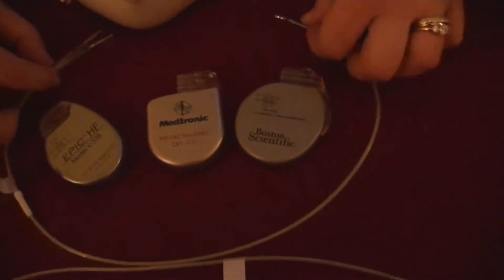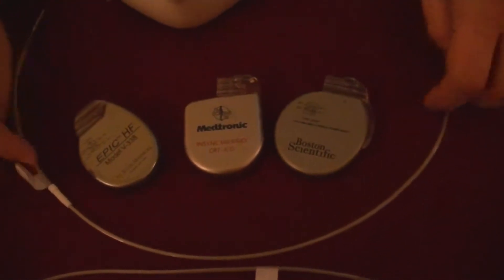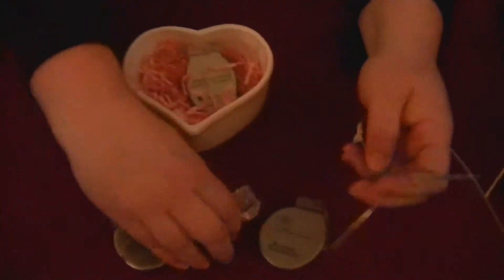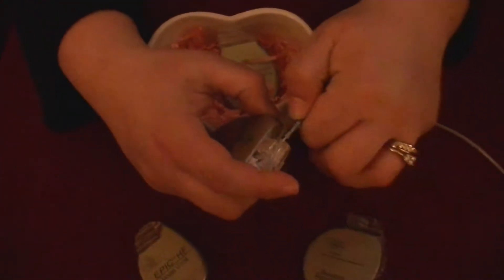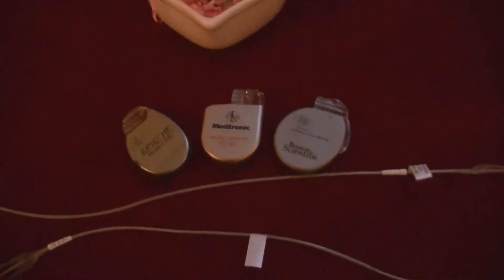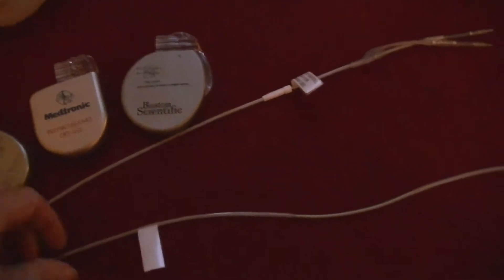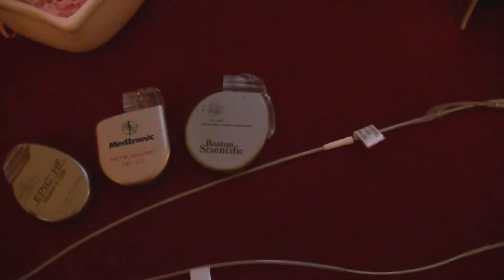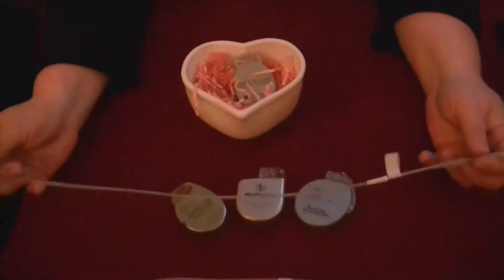Go Red for Women - implantable cardiac defibrillator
Kelly Maroun of University Hospitals showed an implantable cardiac defibrillators at the 10th annual Go Red for Women event put on by the American Heart Association.  She said women (and men) should see a doctor if they symptoms such as shortness of breath, leg swelling, chest pains and so